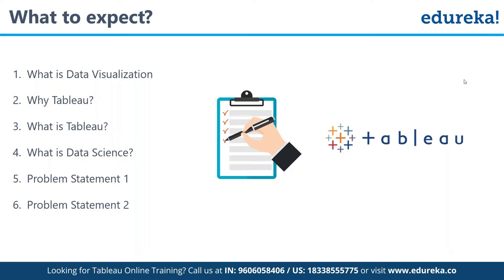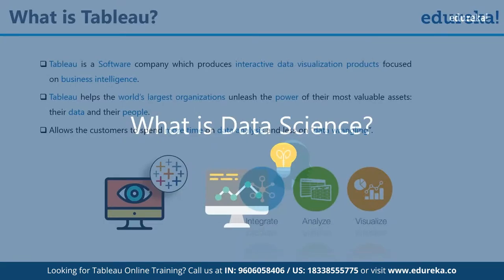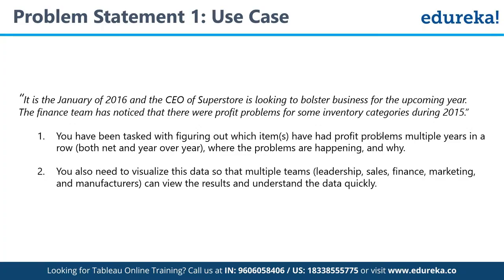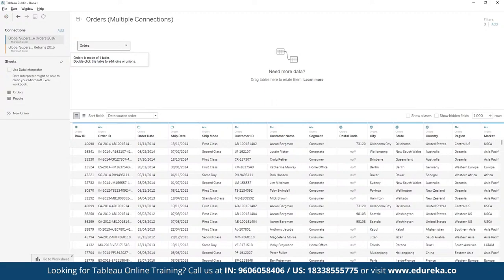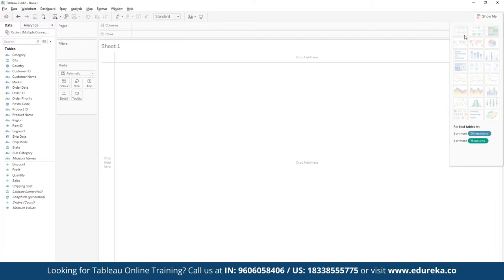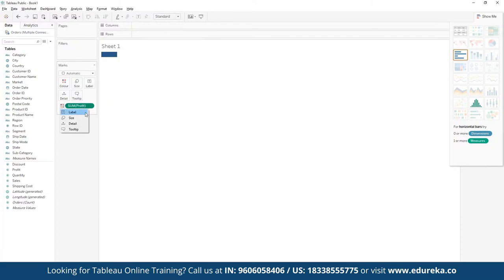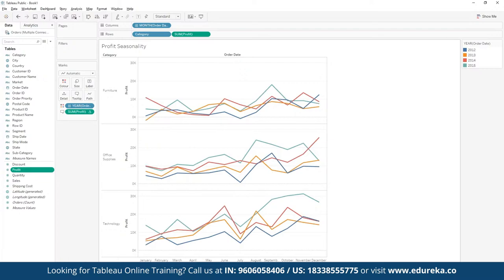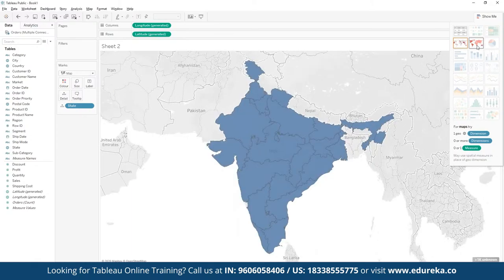Tableau for Data Science | Beginners Tableau Projects for Data Science | Edureka Rewind - 2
This Edureka's video on "Tableau Data Science" will help you to utilize Tableau as a tool for Data Science, not only for engagement but also comprehension efficiency.  Through this video, you will learn to gain the maximum amount of insight with the least amount of effort.
Topics Covered:
00:00:00 Introduction
00:01:49 Agenda
00:01:53 What is Data Visualization?
00:04:49 Why Tableau?
00:06:30 What is Data Science?
00:07:42 Hands-On